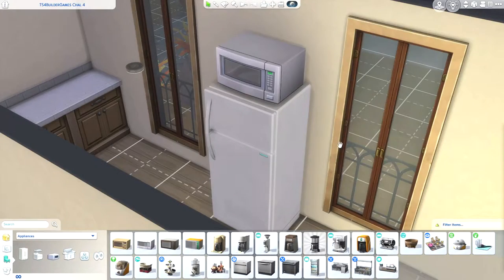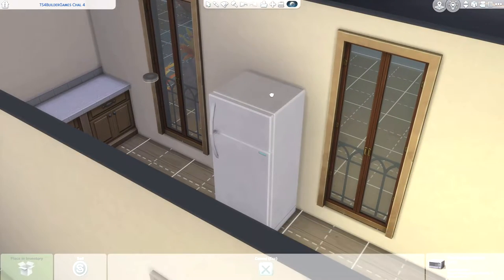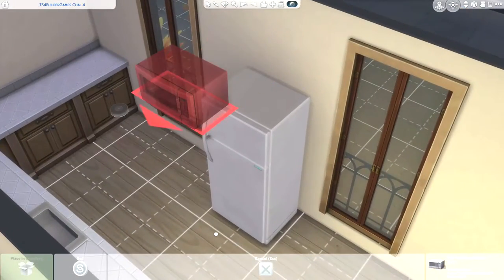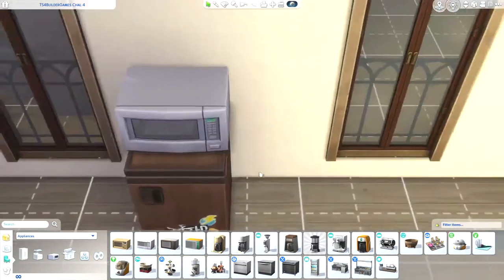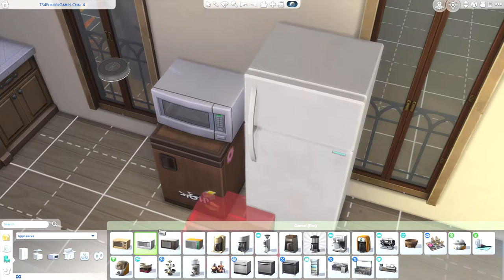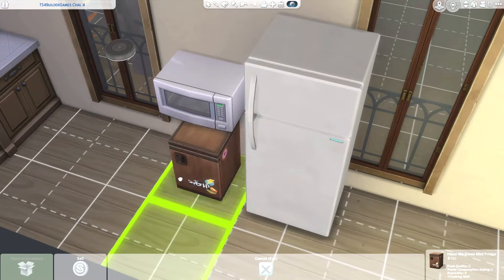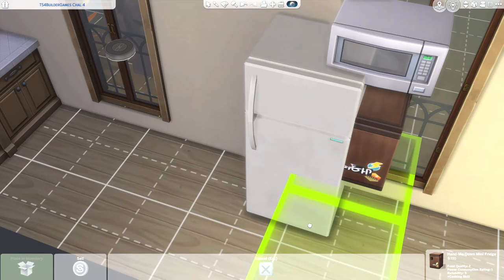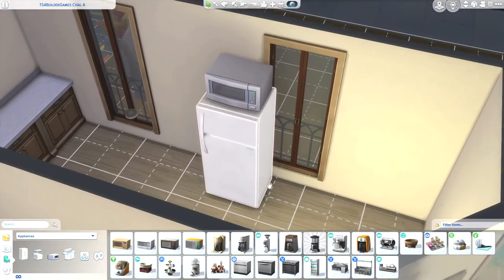How to put a microwave on a fridge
This is my favourite place to put microwave on, you can also use this to put the microwave into cupboards and others. :)

EA ID: MolpeSims